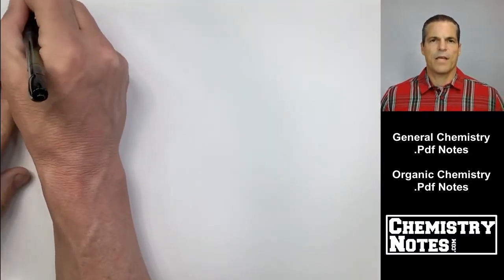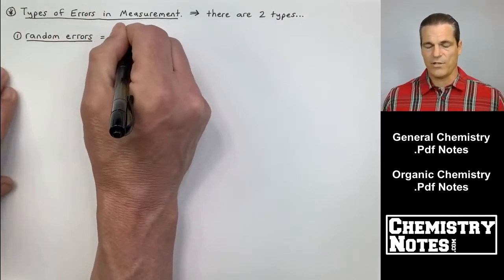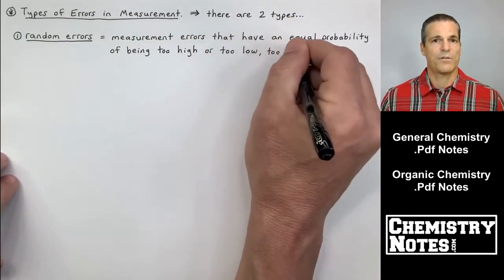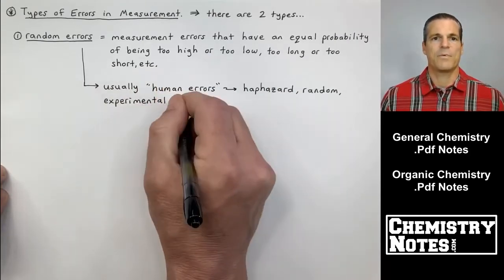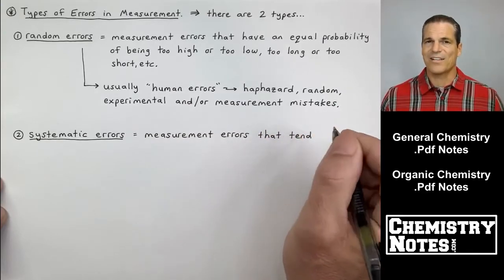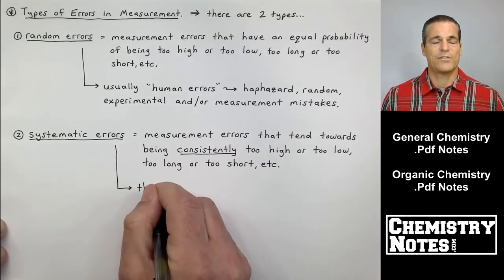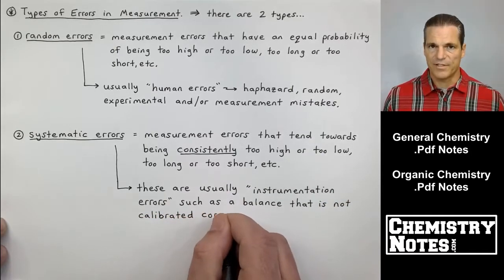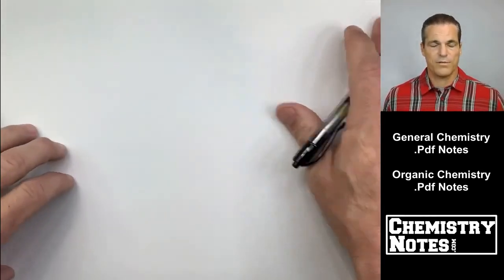Types of Errors in Measurement - Random vs. Systematic Error.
Types of Errors in Measurement. There are Two Types of Errors in Measurement. They are Random Errors (Human Error) and Systematic Errors (Instrument Errors. All here 👉🏼